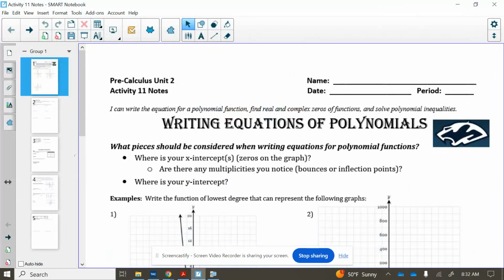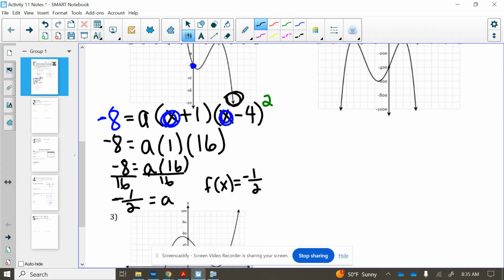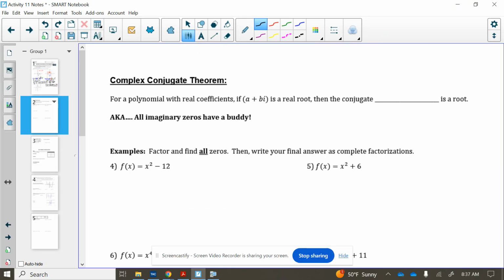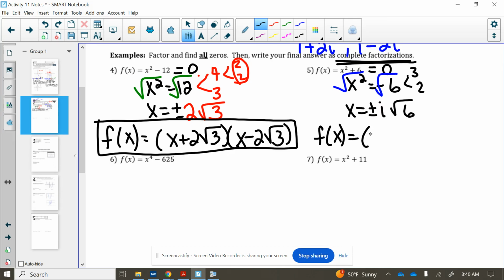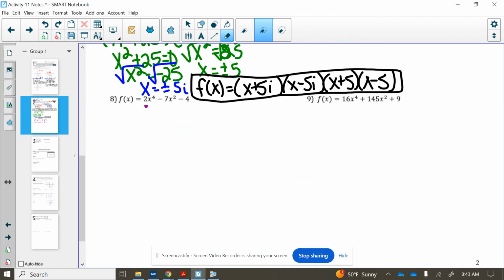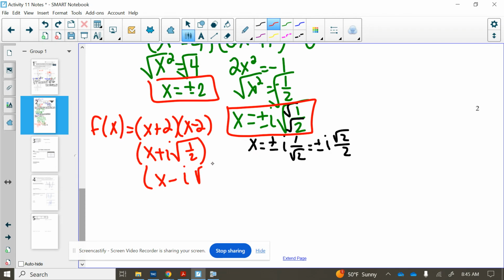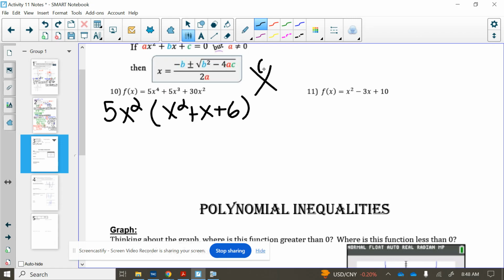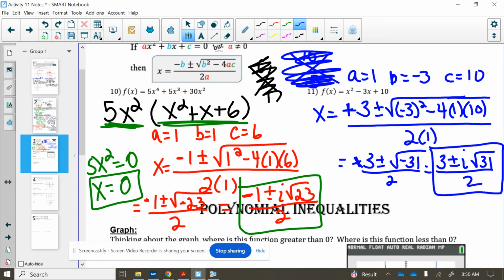PC Activity 11 Pt. 1 - Writing Polynomial Equations & Finding Complex Zeros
Writing the equation of a polynomial based on the graphs and find complex and real zeros.